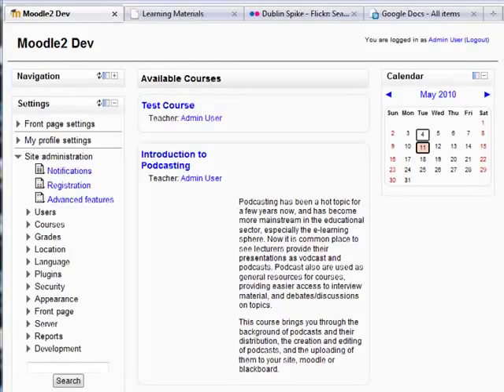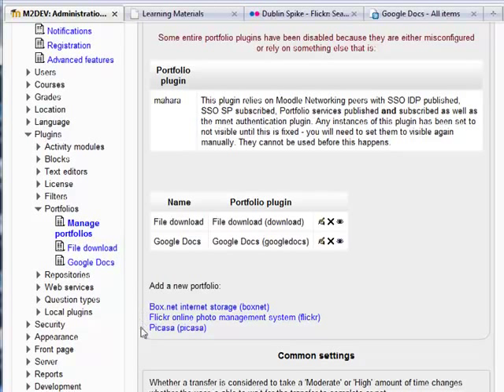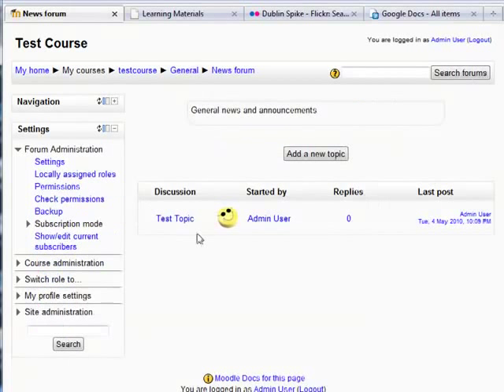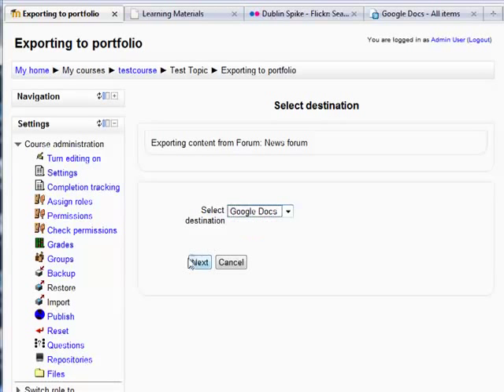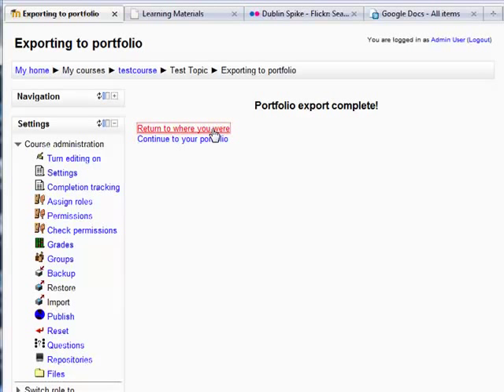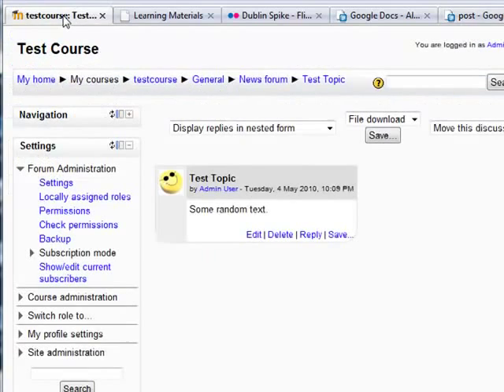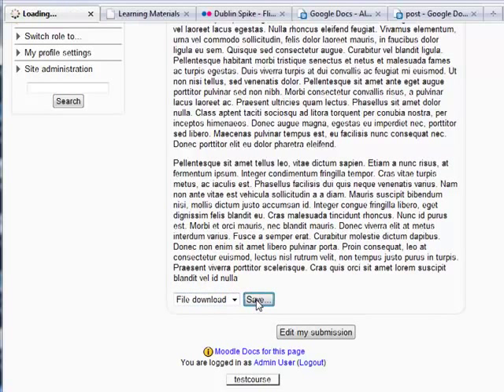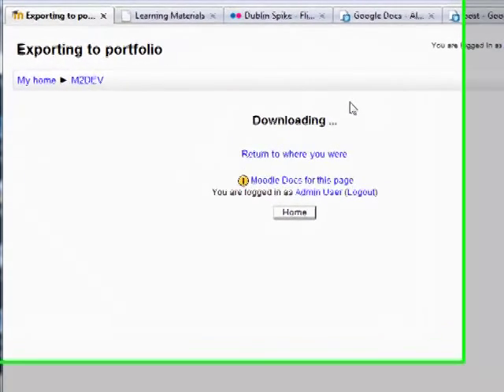Moodle 2.0 Preview Portfolio Introduction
This clip introduces the portfolio api usage for Moodle 2.0 using a forum post and the online assignment. This was recorded on Moodle 2.0 Preview 1.